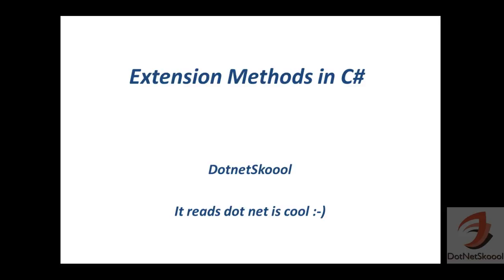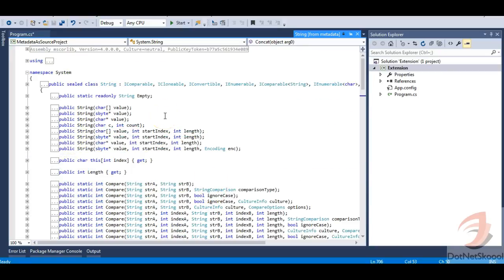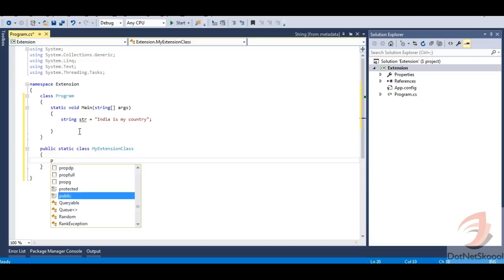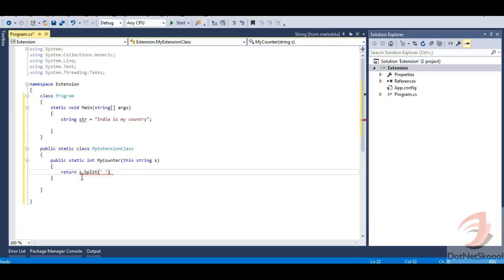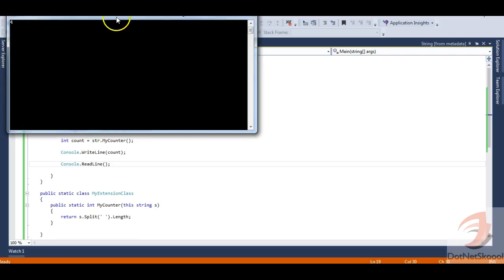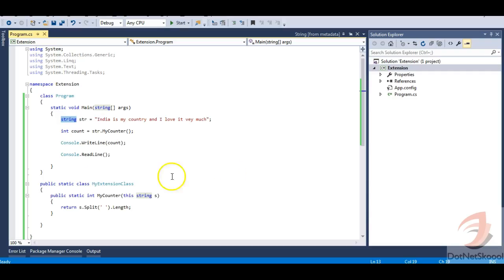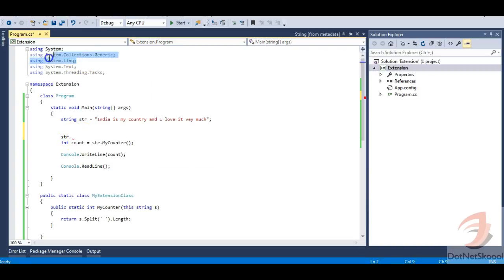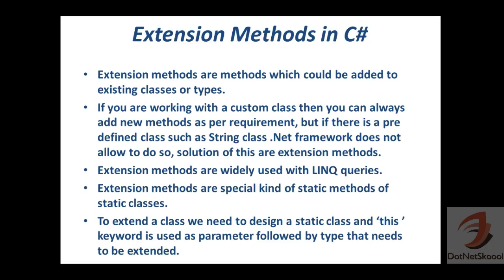Extension Methods in C#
Let us learn about extension methods in C# which are widely used with LINQ queries. Keep learning and keep rocking.